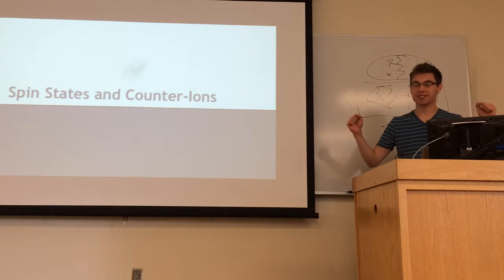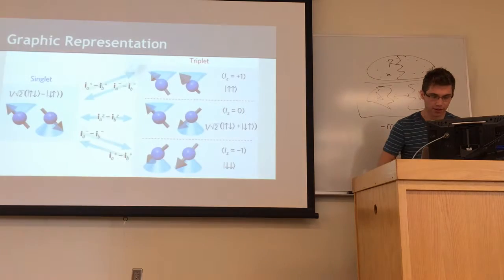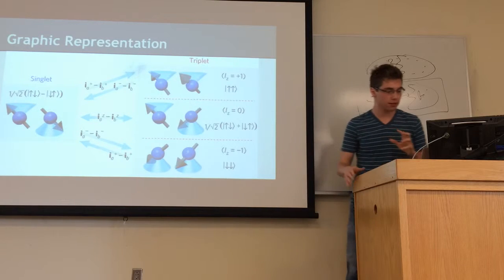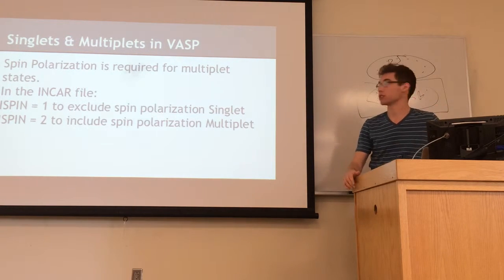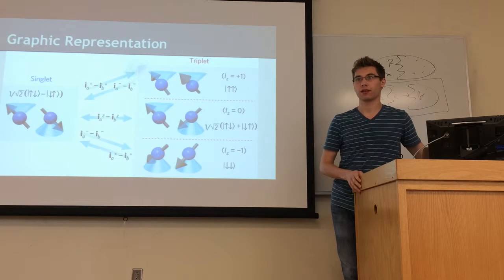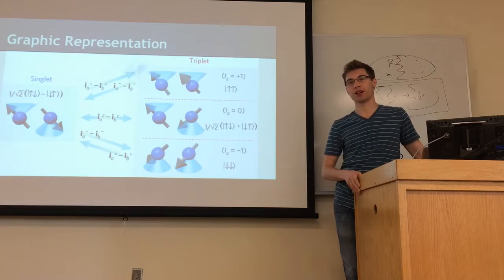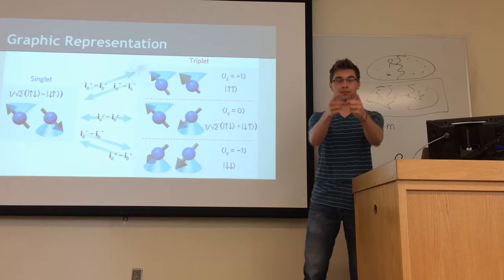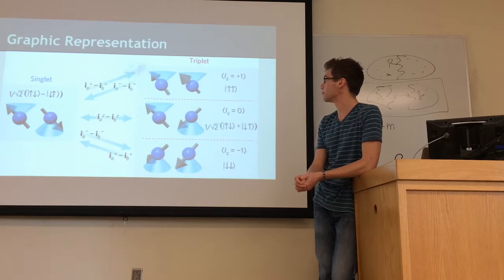IMG 0891. USD. REU2015. Session 3. Presentation #9 and Questions #9.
USD. REU2015. Session 3. Presentation #9 and questions.
Paul Granaas
Concept of spin multiplicity: singlets and triplets.